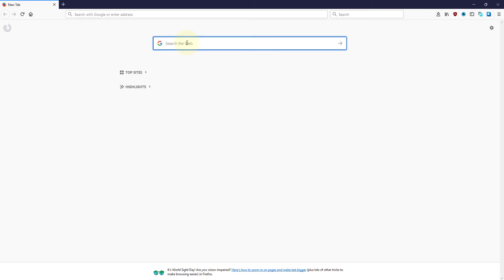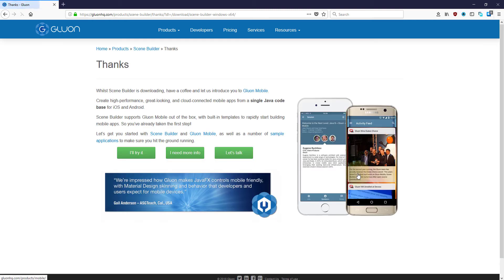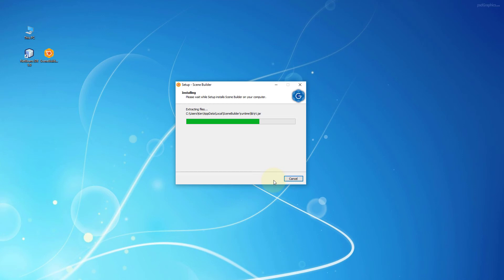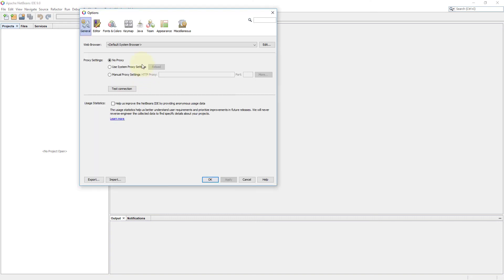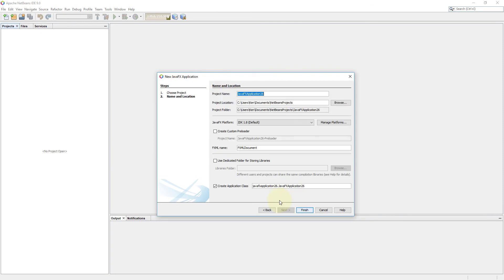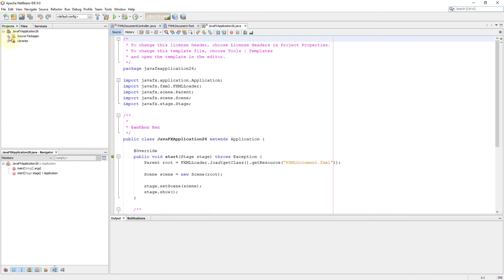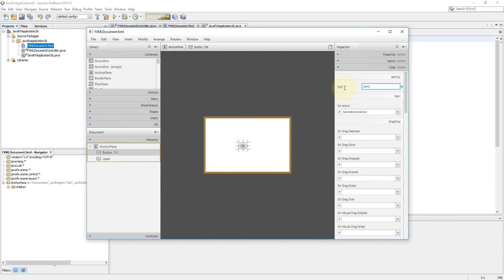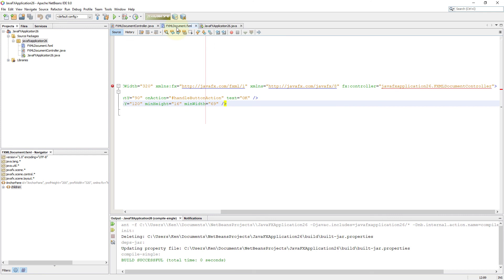JavaFX Tutorial 3 - Install JavaFX Scene Builder 8.5.0 on Windows 10 x64 (Remastered)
Update:
- Support for JavaFX on Java SE 8 will continue until March 2025.
- The latest version of Scene Builder for Java 8 is 8.5.0, it was released on Jun 5, 2018.

1. Download JavaFX Scene Builder 8.5.0 for Java 8

2. Install Scene Builder on Windows 10

If you install JavaFX Scene Builder on a 64-bit Windows machine, the default installation location is C:\Users\your_username\AppData\Local\SceneBuilder.

3. Configure the JavaFX Scene Builder to with NetBeans IDE 9

From the Main menu, select Tools and choose Options.
In the Options window, click Java and then the JavaFX tab.
Specify the location of the Scene Builder installation folder and then click OK.

in this example, C:\Users\your_username\AppData\Local\SceneBuilder.

4. Use NetBeans IDE to create a JavaFX Project, and run the JavaFX Scene Builder to design UI

In NetBeans IDE, you use the New Project wizard to create a new JavaFX FXML Application, which is a JavaFX project that is based on an FXML layout. After the project is created, you can edit the FXML file using Scene Builder.

5. Synchronize the modifications you make in the FXML file (e.g. FXMLDocument.fxml) with the controller source code (e.g. FXMLDocumentController.java).

Use the Make Controller command if you delete an element in the Control panel or update an fx:id value or a method name in JavaFX Scene Builder so that the controller source code can be synchronized.

6. Run and test your JavaFX application

Click on the green Run button to launch the JavaFX application.